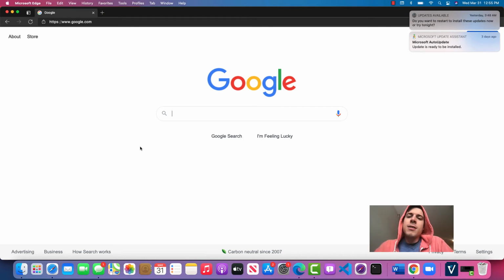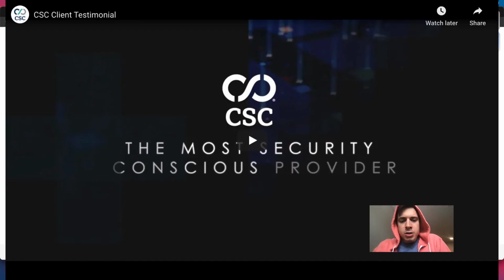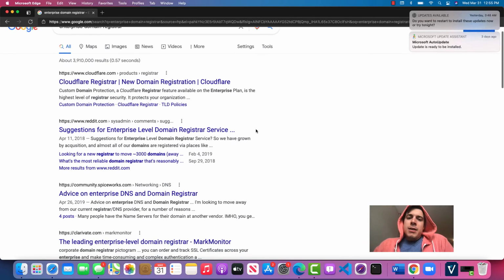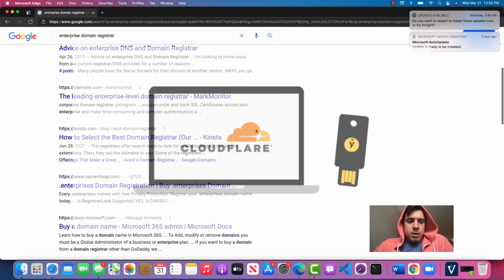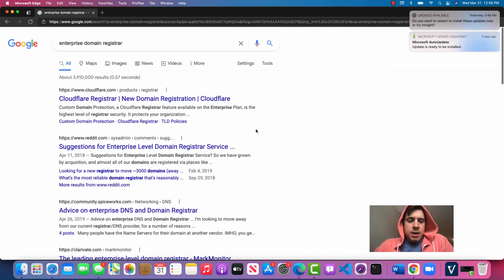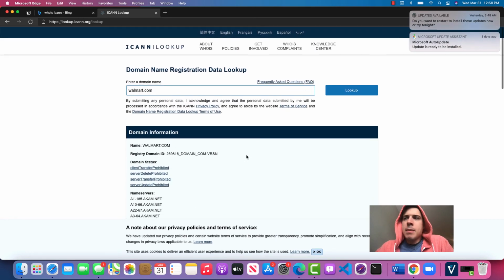Step 1 - Website Security (Domain Name) asset protection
Care about web security? The first step to securing a website is to care about your domain name. Why? Because most websites aren't just http/https behind a bunch of numbers with dots (IP address). Oftentimes, a domain name is a valuable asset to an organization and should be cared for like your most important digital asset.

Tips: Use 2FA or two-step login for your domain registrar account with Hover, Cloudflare, or CSC Global.